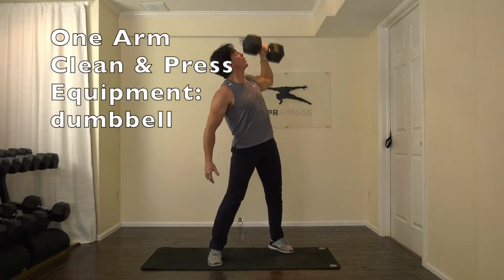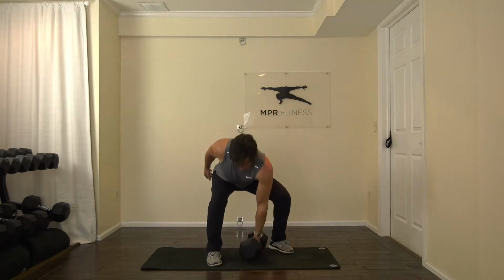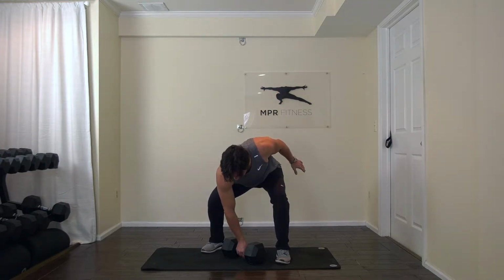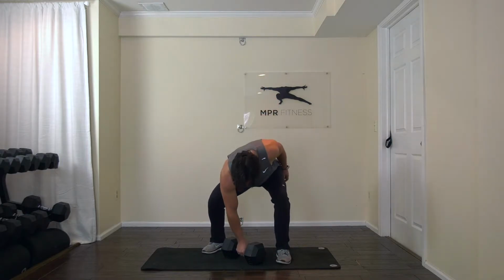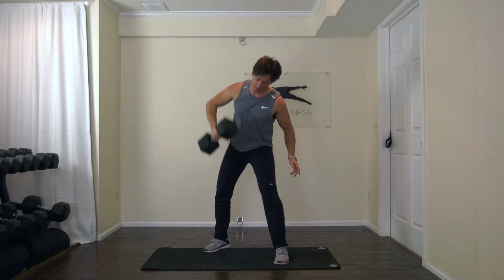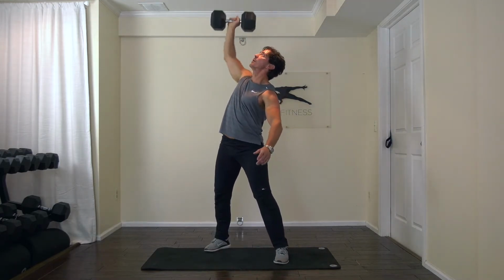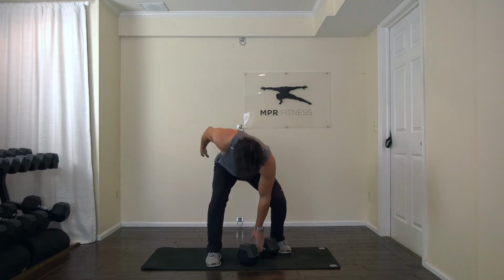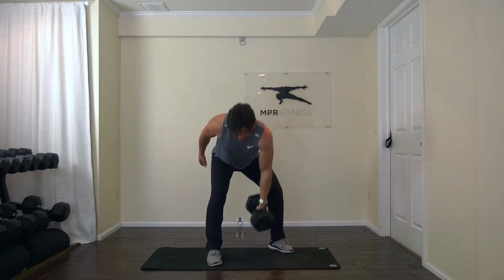8 Muscle Groups in 1 Awesome Exercise! Learn How to do a 1 Arm Clean and Press.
This compound exercise targets your Glutes, Hips, Hamstrings, Back, Chest, Shoulders, Arms, and Obliques with our added twist. This is an advanced Dumbbell exercise, not for beginners, but one you want to learn and add to your workout took kit.This is a multiplanar explosive exercise to buid power and strength so you move as good as you look.